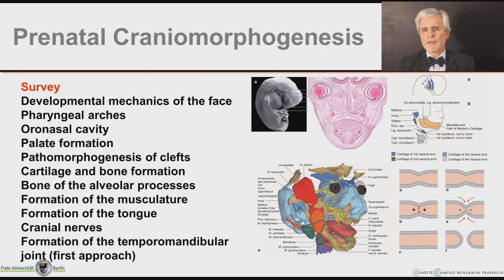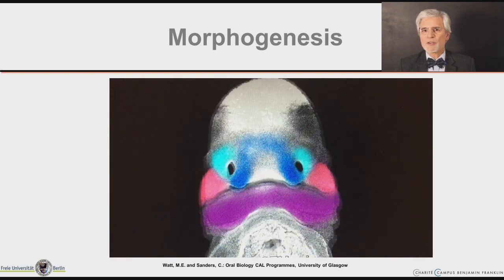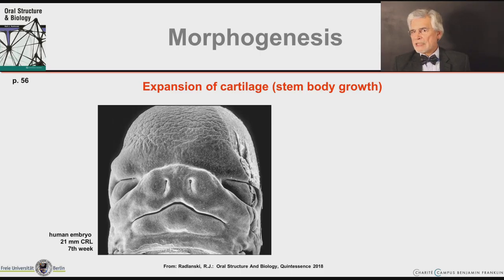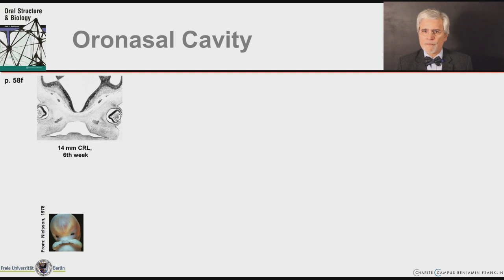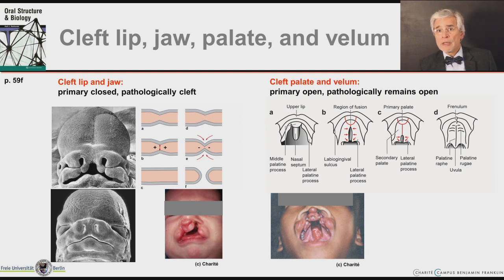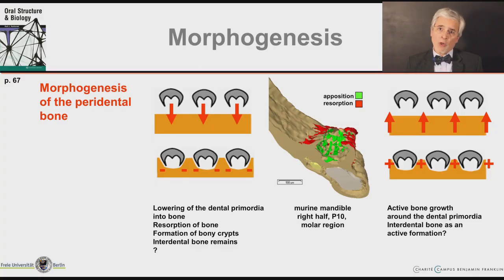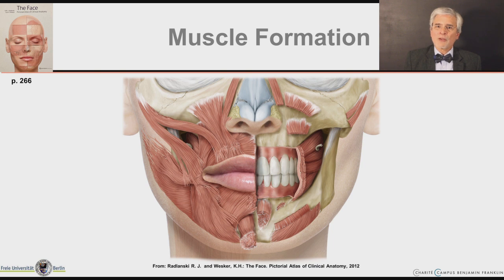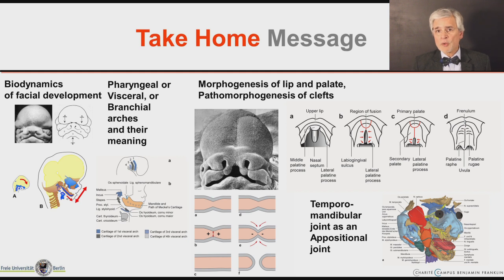4 Craniomorphogenesis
Contents:
The human face forms from a sequence of folds and bulges, which are caused by the forward bending of the whole embryonic body. Tissue differentiation of cartilage and bone, as referred to timing, position and form, is dependent on the outer form of the facial relief. Palate formation is facilitated by the uprightening of the face. Furthermore, pathomorphogenesis of oral clefts is explained, and also the development of the musculature, tongue formation, and the formation of the temporomandibular joint as an appositional joint.

Timecodes:
0:00 Intro
2:27 Aims: Craniomorphogenesis
3:34 Suggested Reading
4:50 Survey
6:00 Developmental Mechanics of the Face
16:08 Pharyngeal Arches
35:06 Oronasal Cavity
39:48 Palate Formation
44:46 Pathomorphogenesis of Clefts
46:40 Position and Form of Bone Formation
56:10 Alveolar Bone
1:02:25 Muscle Formation
1:09:46 Formation of the Tongue
1:13:24 Cranial Nerves
1:14:18 Formation of the Temporomandibular Joint
1:17:25 Take Home Message
1:18:31 Outro

References
Radlanski, Ralf J.: Oral Structure and Biology.